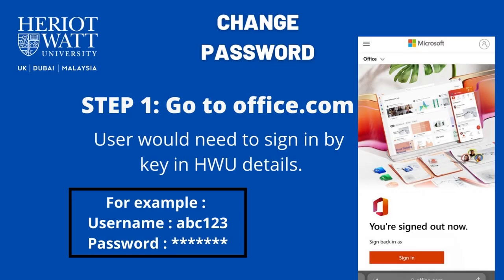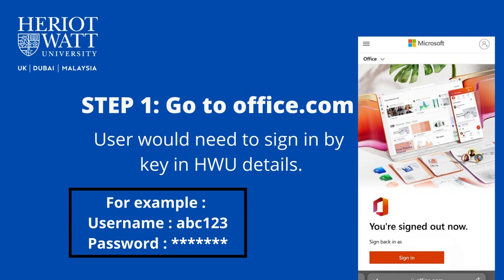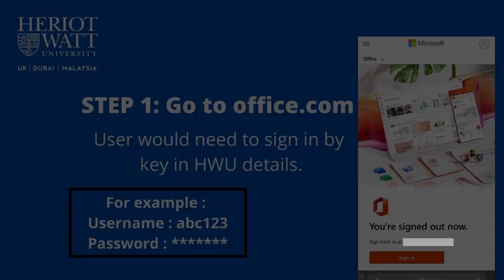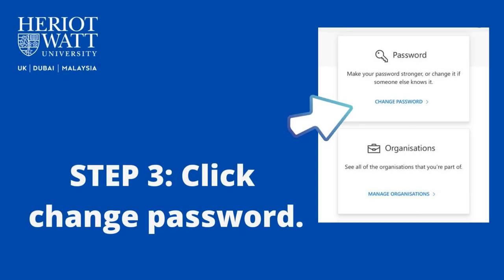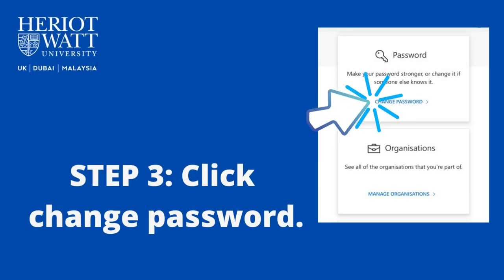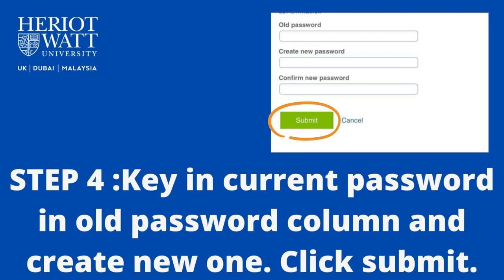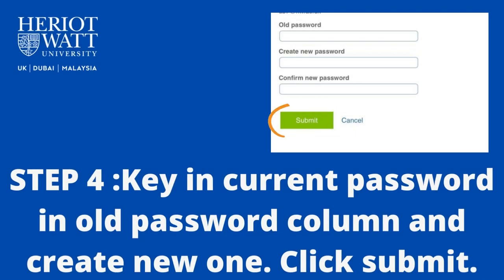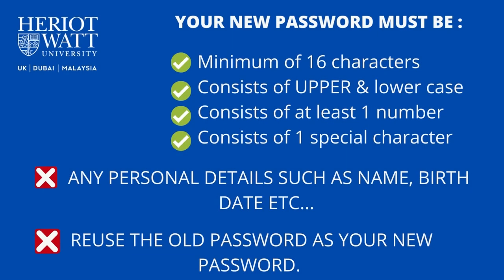How to change your password | HWUM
Implementing a strong password policy will assist in preventing common password based attacks and decreases the success rate of brute force attacks considerably.

Updated guidance based on industry best practice recommends that staff and students use to one using 16 upper and lower case characters, including either a number and/or at least one special character.

You can avoid potential disruption to your work by changing your password now. You will not be required to change it again when the deadline comes.